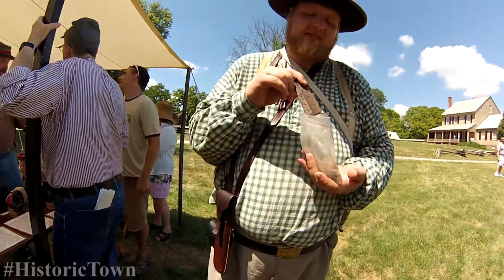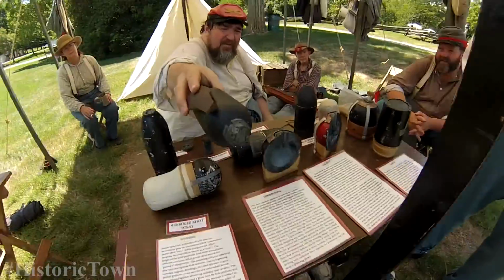Teaching our youngsters 💣 Artillery & Cannons (Civil War History)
My best buddy in the whole world (my daughter) and I hanging out at Civil War Weekend 2016 at the Sully Historic Site (Sully Plantation) in Chantilly, Virginia just a few miles down the road from Bull Run / Manassas. My Daughter is very intrigued with American History and the Civil War and even goes relic hunting with me occasionally. Keep a watch for more parts from this trip, including a video on Muskets and Medical Supplies during the Civil War.